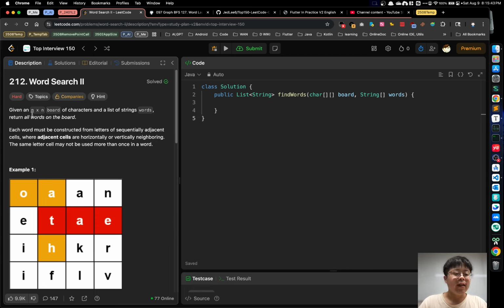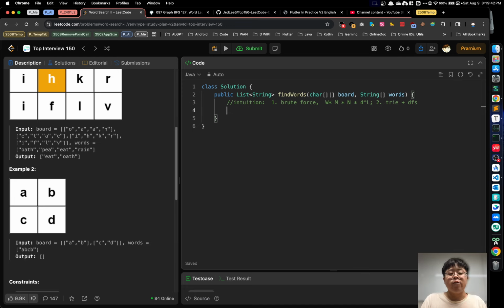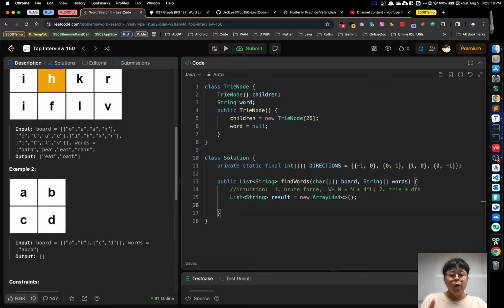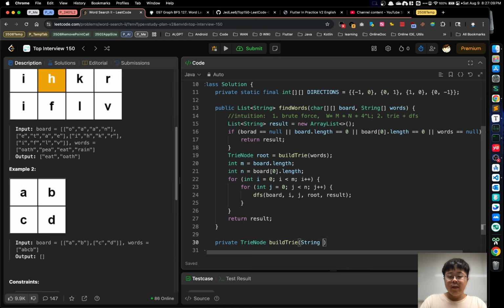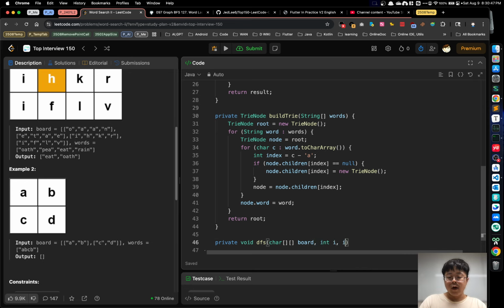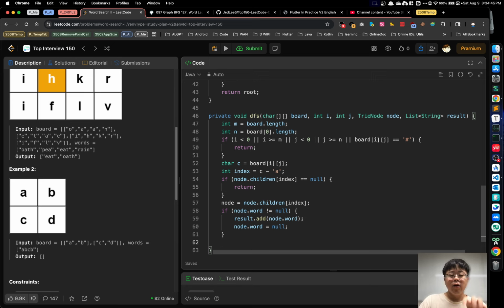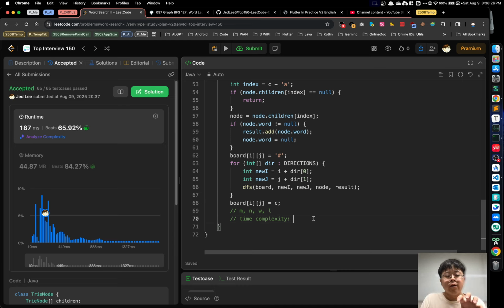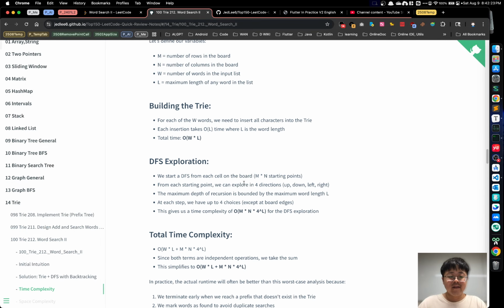LeetCode Review One-Take Vlog: Problem 212 - Word Search II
Hi, guys! I'm Jed, and welcome to my LeetCode review one-take vlog where I tackle the 212nd LeetCode problem, Word Search II. I recently had a moment of inspiration and decided to document my journey of solving this LeetCode problem to enhance my problem-solving skills and oral expression. This video marks my early attempt at recording such content, and I appreciate your patience and support throughout this process. Thank you for joining me on this learning adventure!